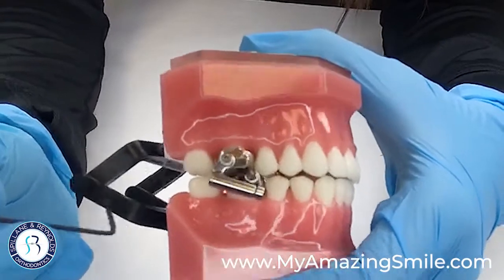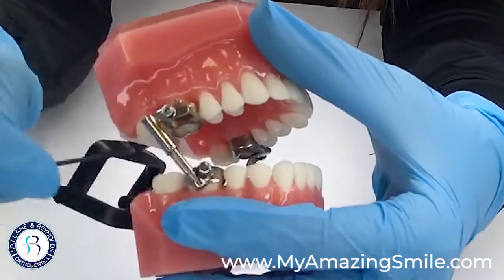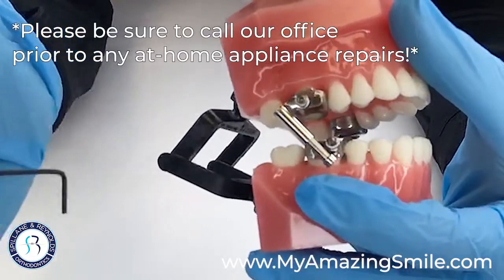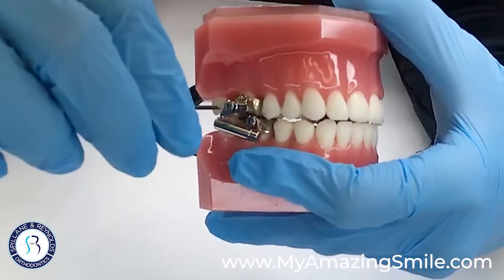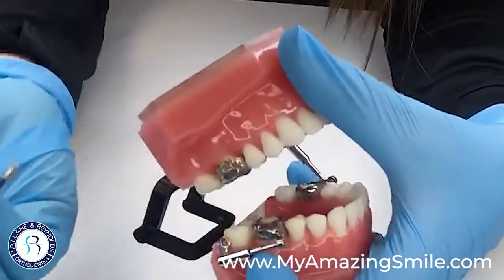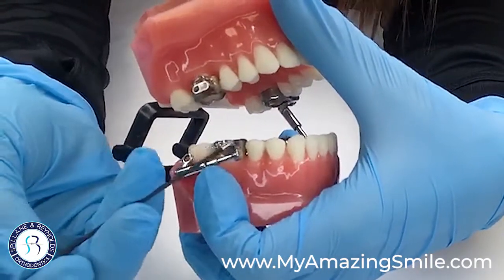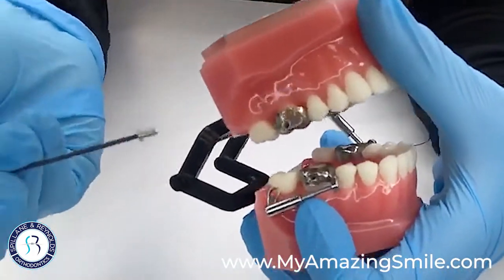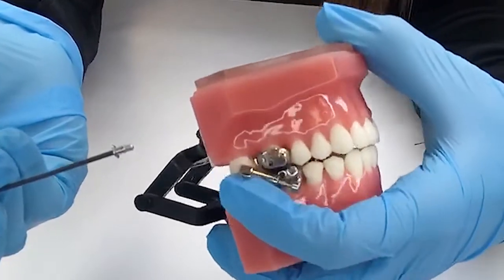Repair a Herbst Appliance At Home - Spillane & Reynolds Orthodontics Tips & Tricks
If your Herbst (bite corrector) appliance breaks, and you aren't able to get into the office right away, this video will show you how you can make yourself comfortable until your next visit.

*Be sure to call your orthodontist prior to any at-home appliance repairs!*

Spillane & Reynolds Orthodontics
Creating Amazing Smiles in metro-Detroit since 1991.